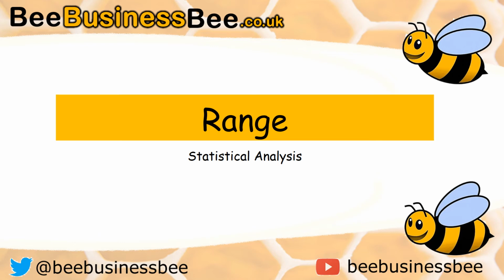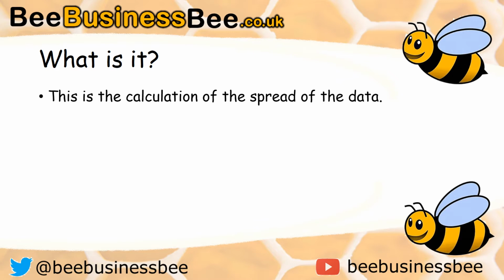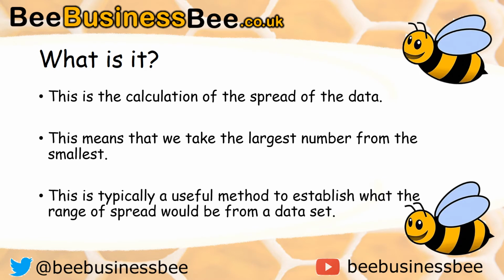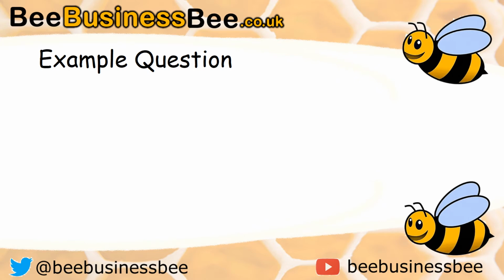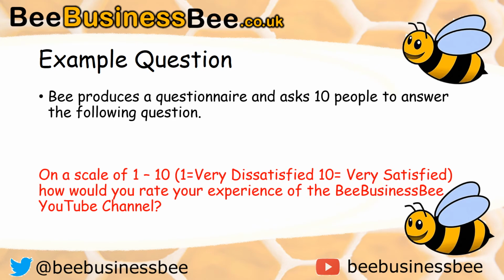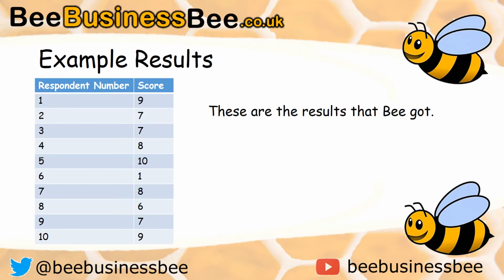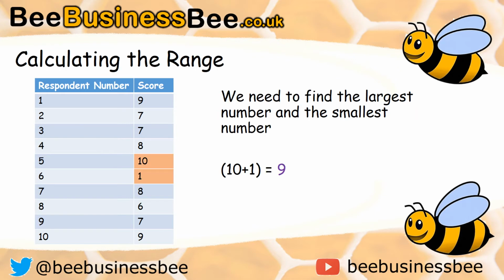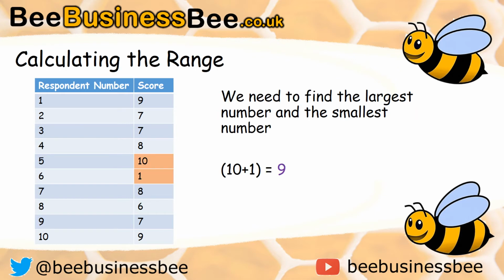Calculating the Range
In this short video I look at how you can calculate the range to help make statistical decisions regarding data that could have been collected via market research. This is a useful method and technique to help draw conclusions from data.